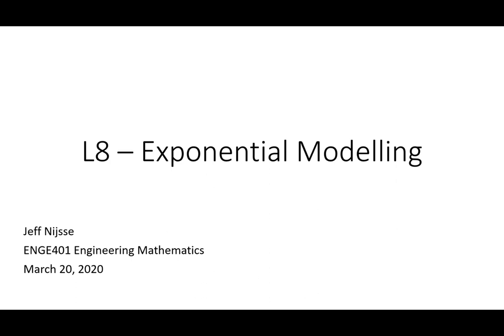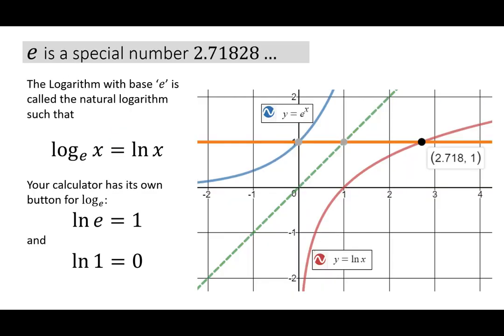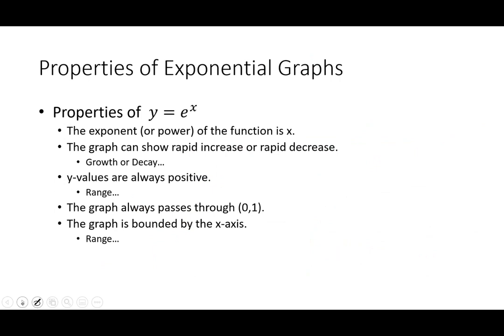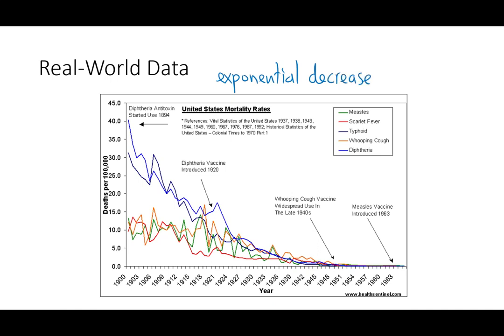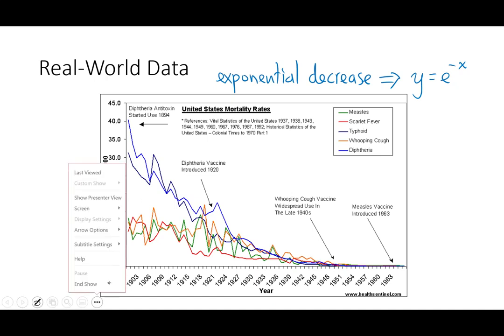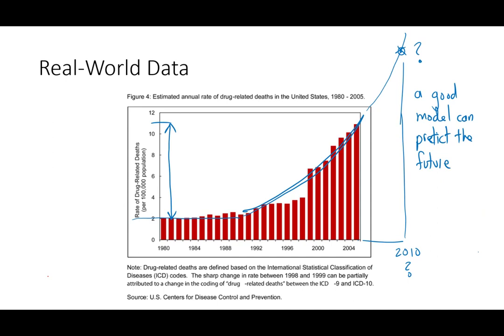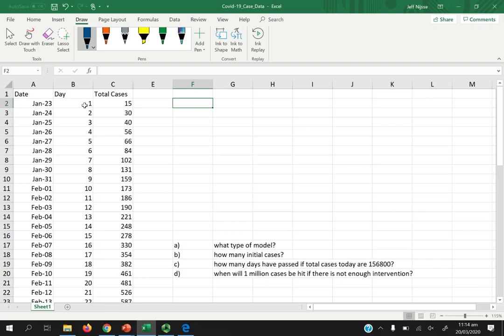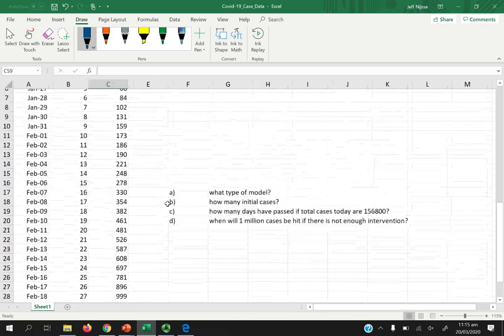L8 Exponential Modelling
Lecture 8 - Exponential Modelling
ENGE401 Engineering Mathematics

We look at some COVID-19 data and use it to predict when 1 million cases will be reached.